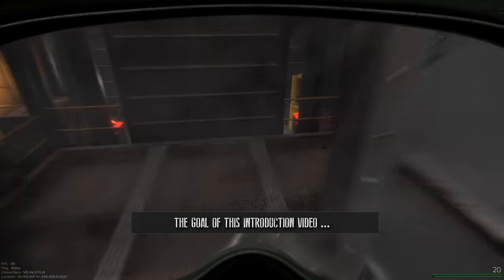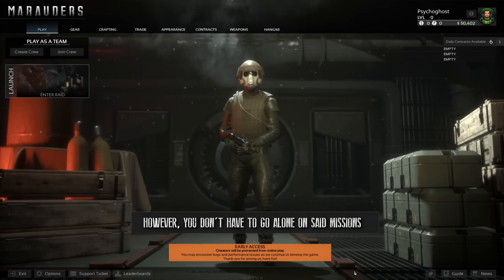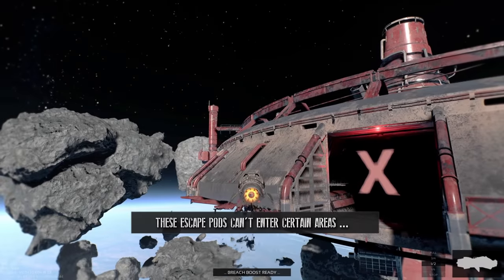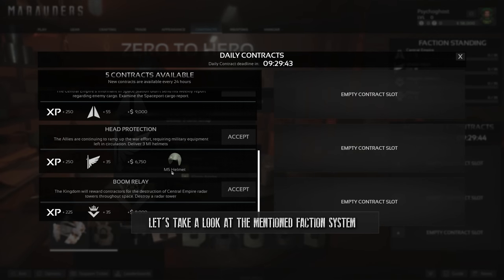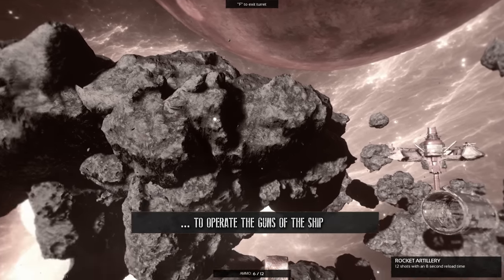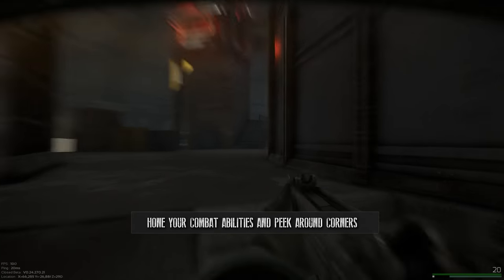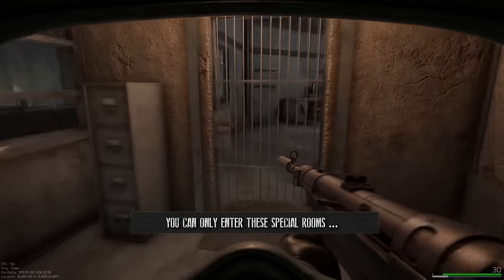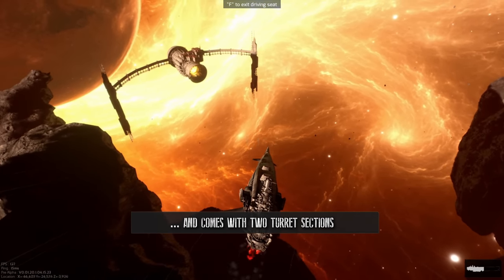MARAUDERS - How to play - Full Guide for Beginners [EARLY ACCESS]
Welcome to a quick intro guide to learn "Marauders". Enjoy! :D

00:00 Intro
00:24 Gear Up
01:16 Crews
01:36 Flying
01:54 Entering Raids
02:32 Escape Pods
02:49 Leaving Raids
03:10 Trading
03:42 Contracts
04:19 Linear Contracts
04:47 Gunner
05:10 Looting
05:55 Shooting
06:11 Leaning
06:22 Repairing Ship
06:36 Weapon Modding
06:51 Crafting
07:39 Locked Doors
07:47 Prestige
08:05 Ships
08:43 Outro

Marauders is a tactical first-person multiplayer looter shooter set in a sci-fi universe. As a space pirate, work solo, or in a squad of up to 3 other players to navigate a hostile battleground, hunt for loot, craft new weapons and gear, and salvage what you’ll need to survive.